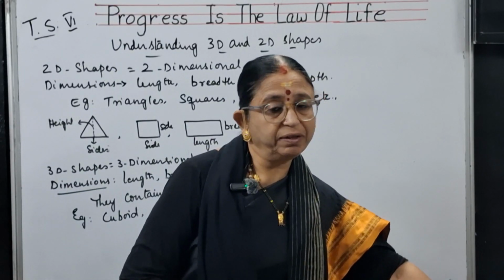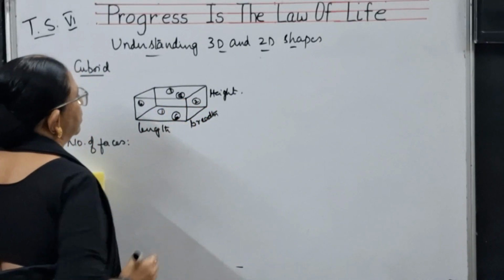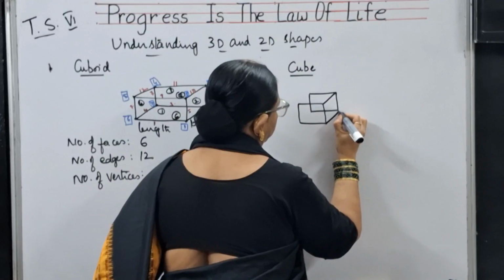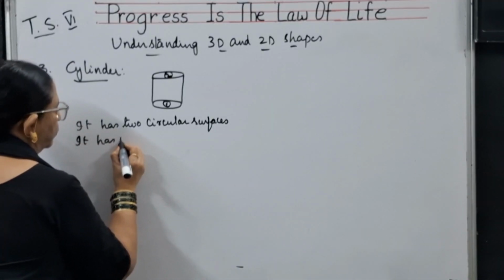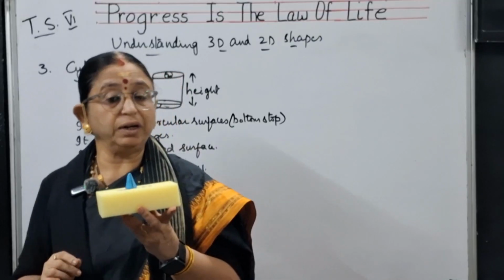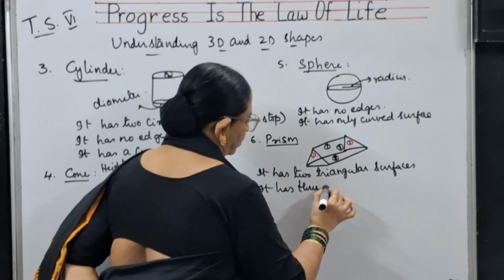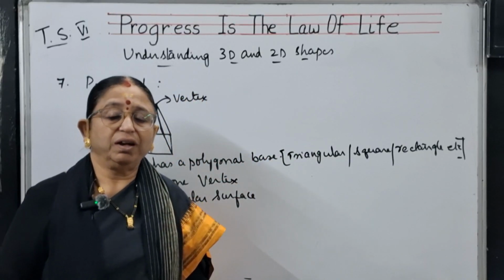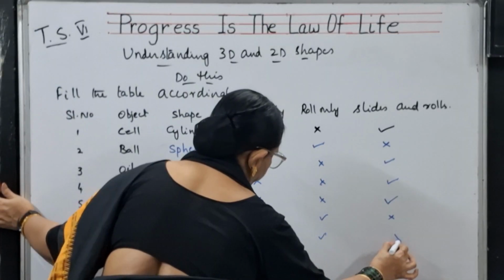CLASS VI, Understanding 3D and 2D shapes, Introduction, Different shapes, do this sums.